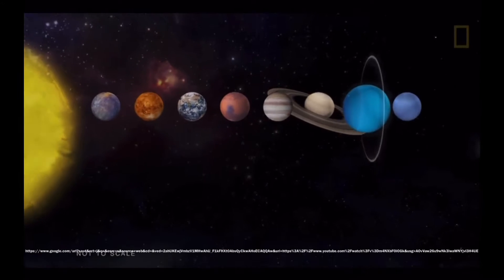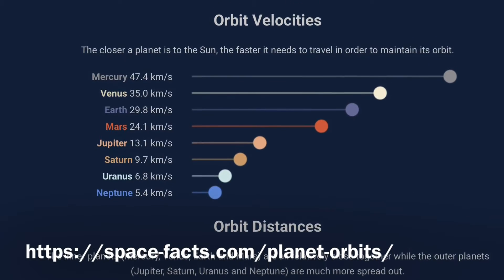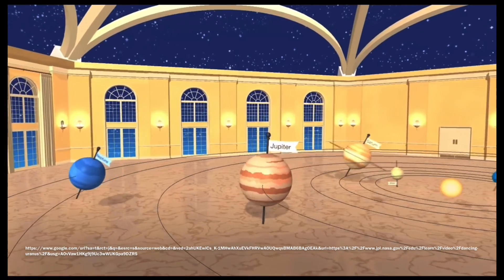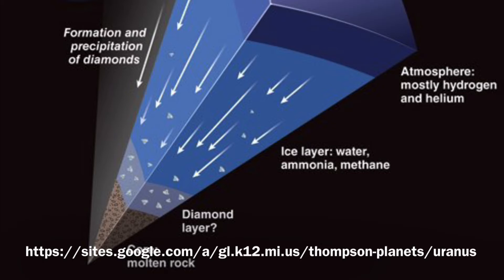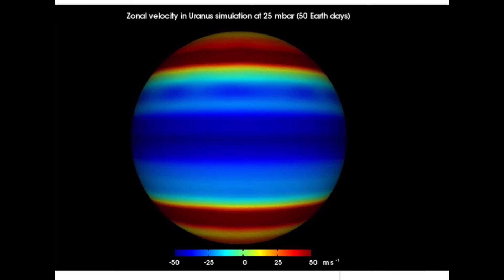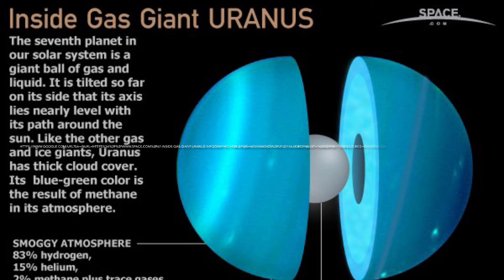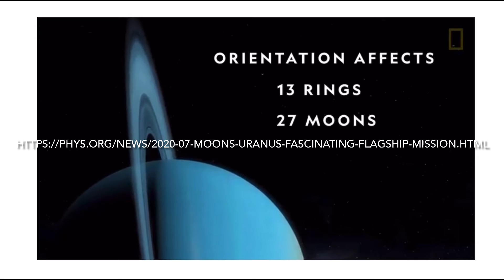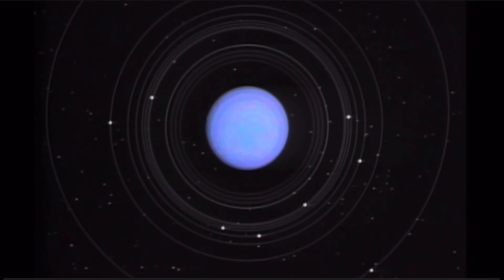Uranus - University of Vermont Planetology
The goal of this video is to educate the general public about Uranus using the most up-to-date (as of May 2021) information gathered by the scientific community.
Created by Akylai as part of the UVM Planetology class (2021)